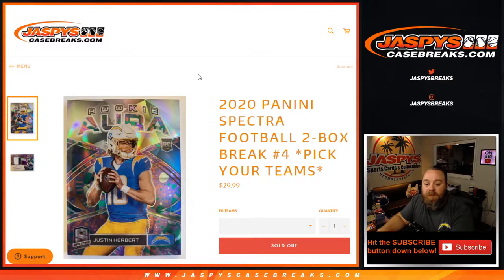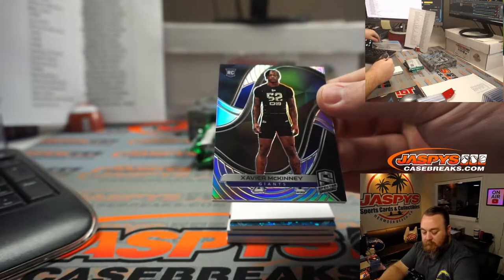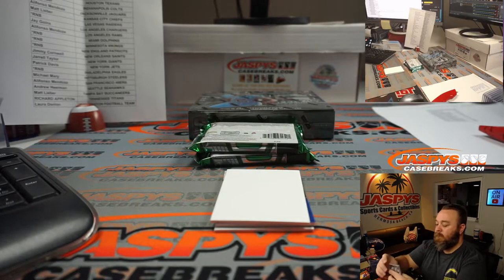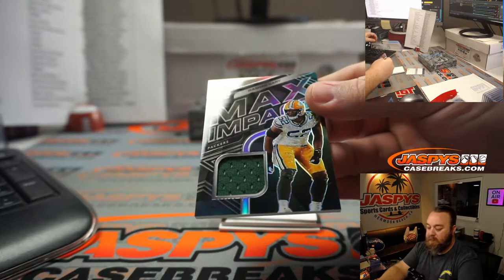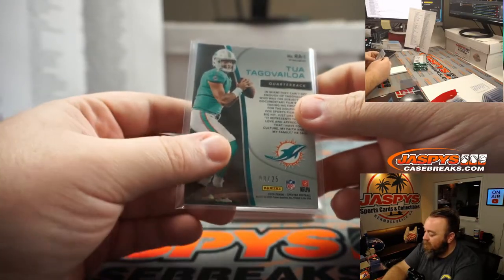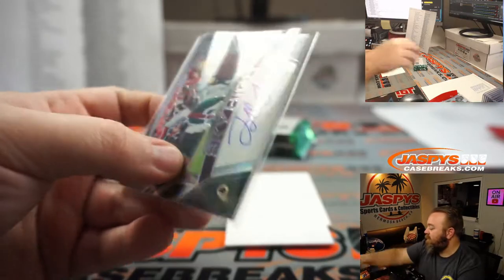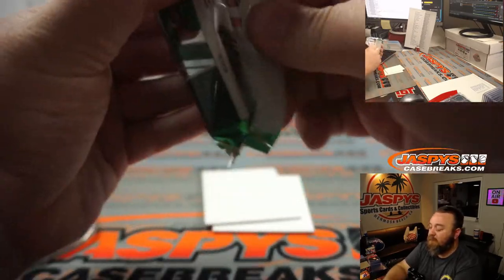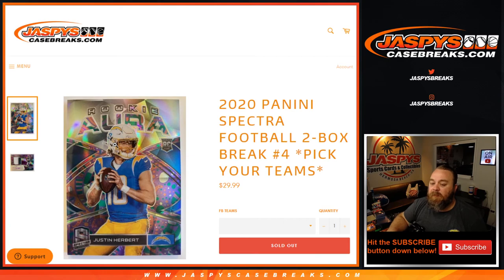TU 2/2 - 2020 PANINI SPECTRA FOOTBALL 2-BOX BREAK #4 *PICK YOUR TEAMS*